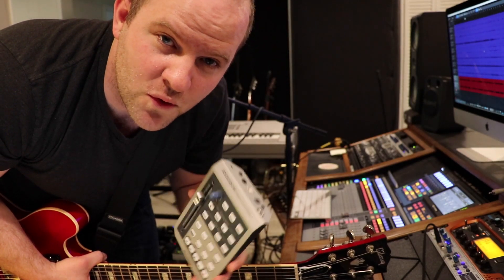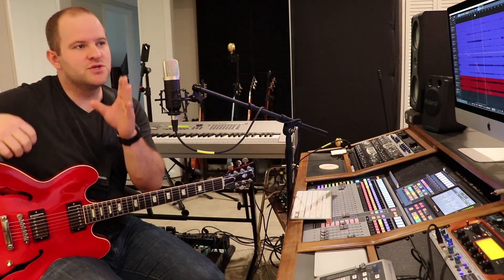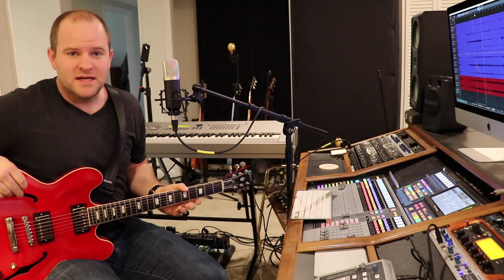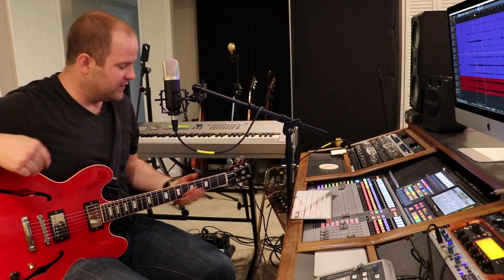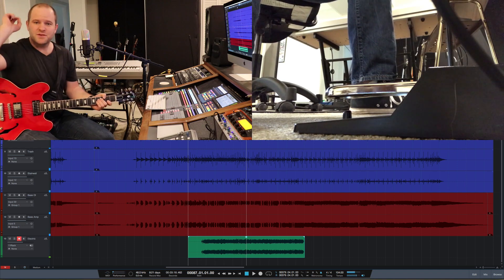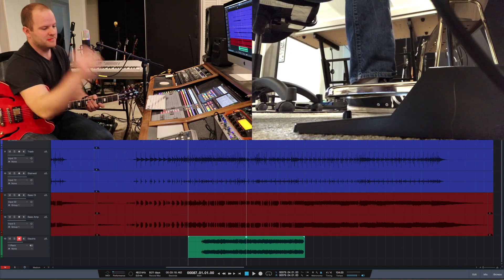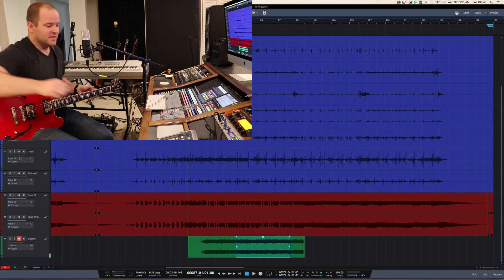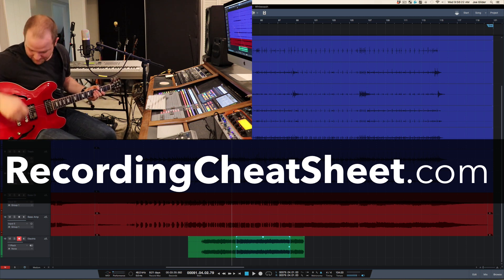Punching In with a Footswitch and a Faderport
🎙Get better recordings by this weekend with your free Recording Cheat Sheet